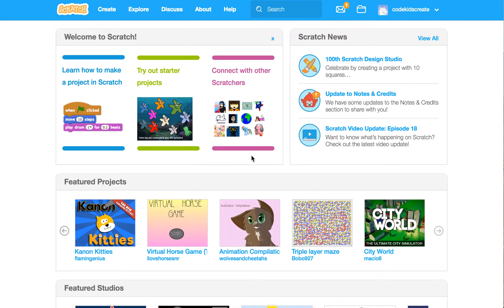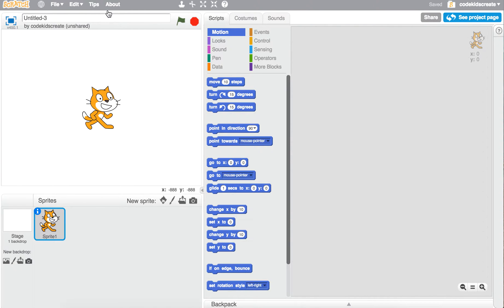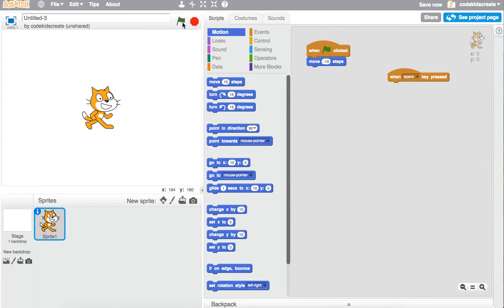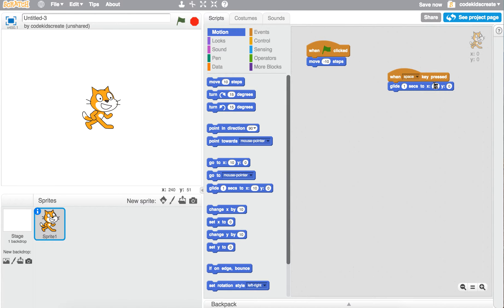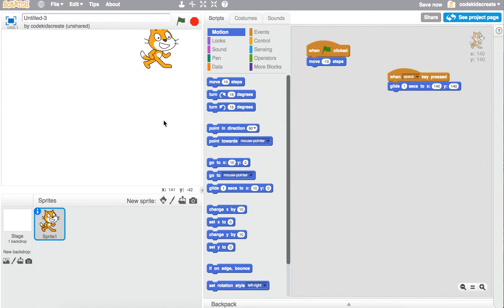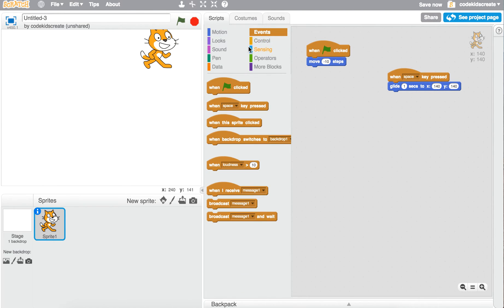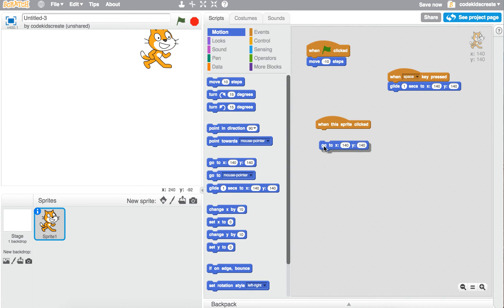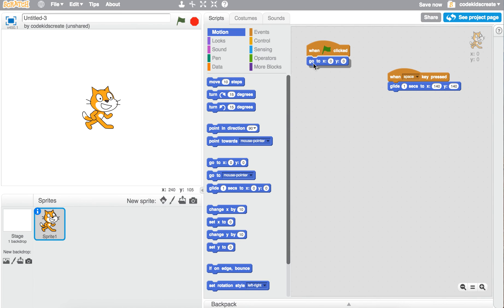SCRATCH TUTORIAL: GLIDE VS MOVE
In this video we go over how to different movement blocks work.

Tool: scratch.mit.edu

Have a Scratch or coding question you need to have answered? Post it in the comments below!